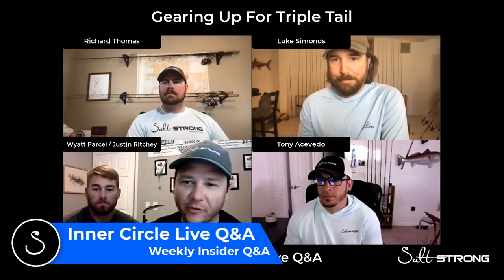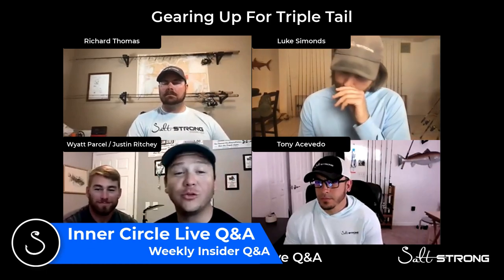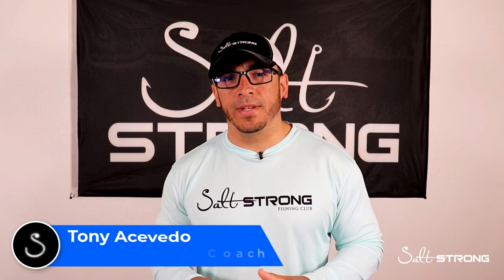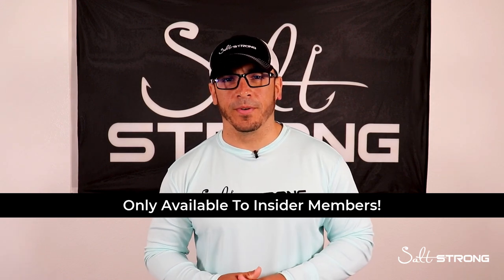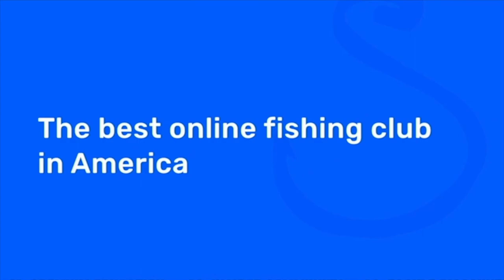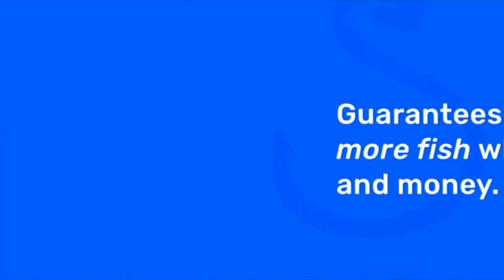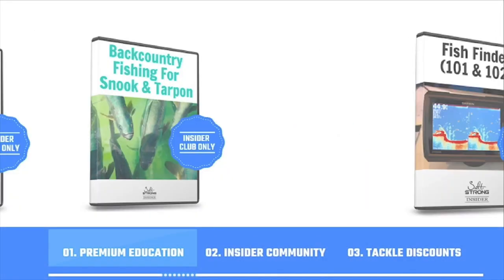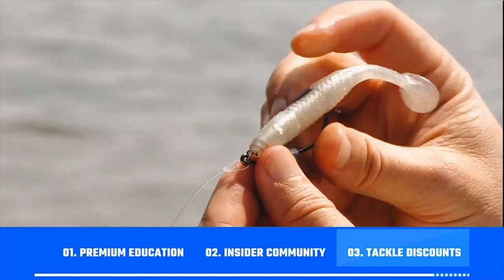TRIPLETAIL FISHING [Late Fall Tactics, Tips & Rigs]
Want to catch more fish AND save 20% on all your fishing gear?

Do you want to catch more tripletail this time of the year?

What are the best tactics for targeting tripletail in late fall into early winter?

In this video, our fishing coaches discuss their favorite tactics for targeting tripletail in late fall!

You'll also get to see the best lures and rigs to use for tripletail!

Please let us know down in the comments if you have any questions!

What is your go-to rig for catching tripletail?

Find the information mentioned in the video and more in the Fishing Tips blog